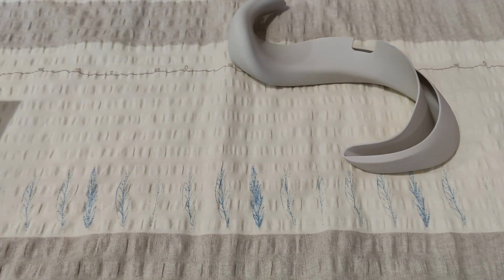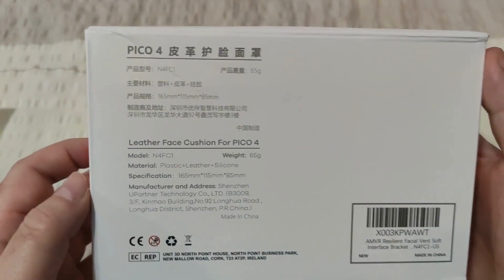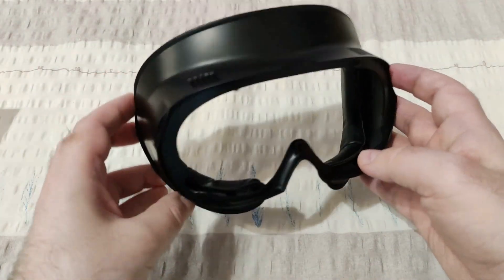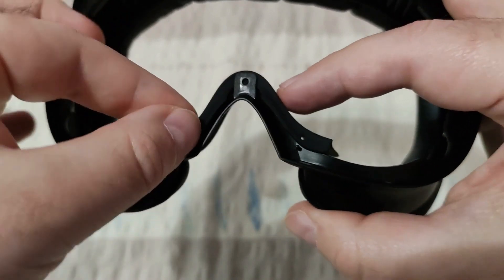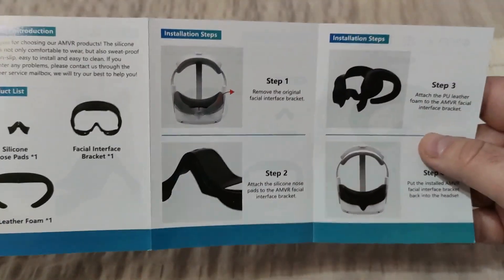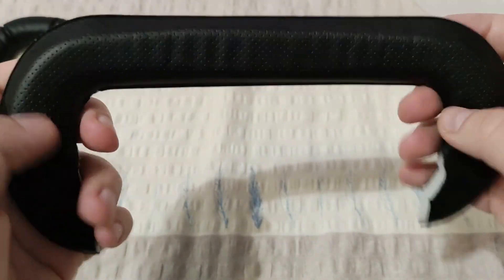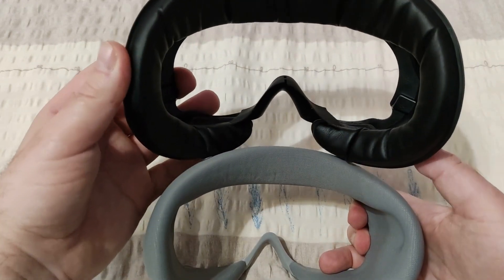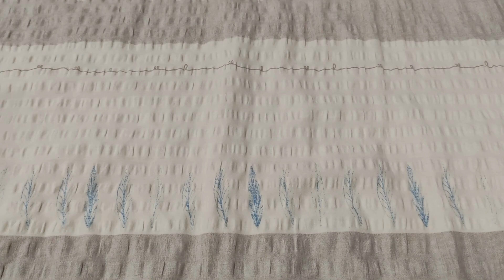PICO4 ACCESSORIES | AMVR FACE COVER | The BEST One Out There?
In this video, I will review the AMVR face cover for the Pico 4! The cover is lightweight, magnetic, and easy to attach. It's made of high-quality plastic, and comes with a PU leather cushion already attached. Watch the entire video to learn all about the AMVR face cover!

I will also:
◉ Show what you get in the package
◉ Explain how to change face cushions
◉ Show how to attach the face cover to the Pico 4
◉ Show how to attach the nose silicone part
◉ Compare the AMVR with the original face cover
◉ Provide all relevant links

➤ TIMESTAMPS:
00:00 - No more silicones!
01:18 - The new king of comfort?
03:22 - Nose silicone part
05:21 - Additional face cushions
07:05 - Attaching the face cover to the Pico 4
09:24 - Can I still use my prescription lenses?
10:29 - Summary/Recap
10:46 - Closing words